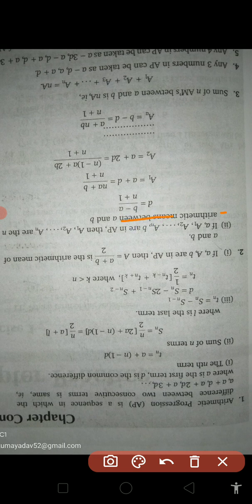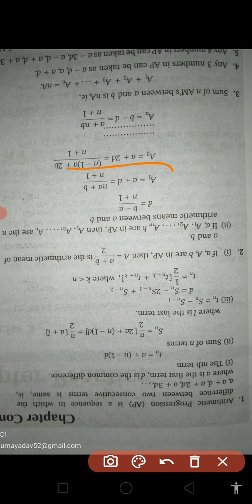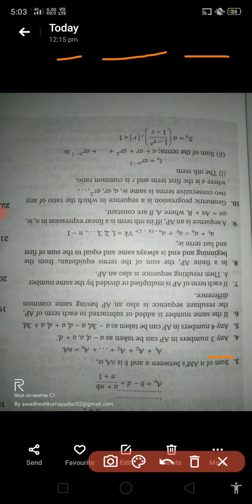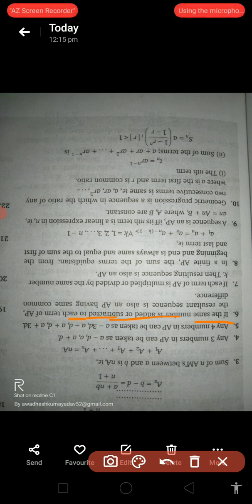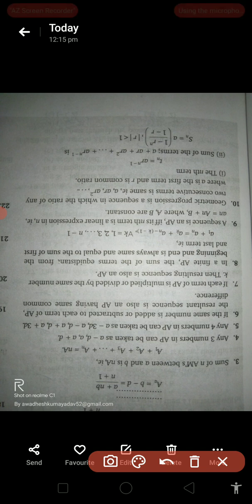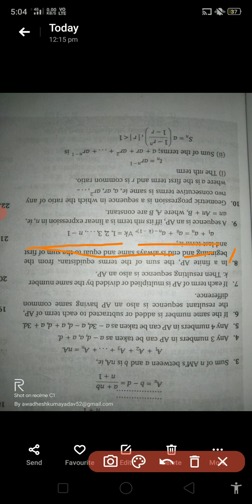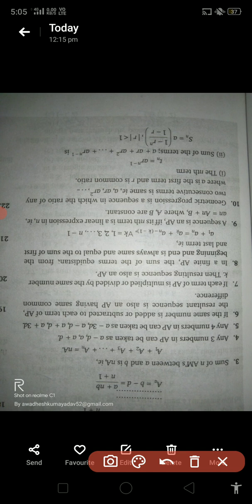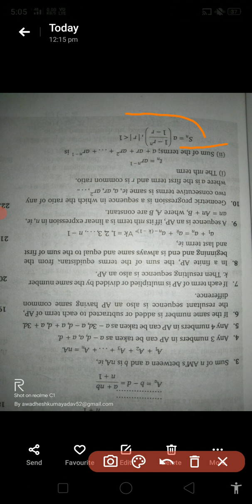sequence and series farmula✍️✍️✍️✍️⚔️⚔️⚔️👁️👁️👁️👁️👁️🕶️🕶️🗒️🗒️🗒️